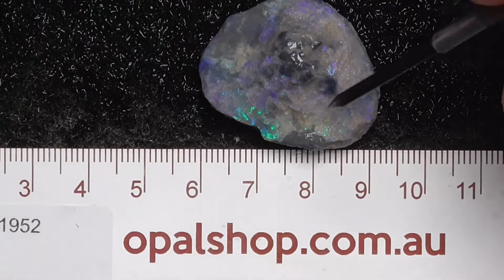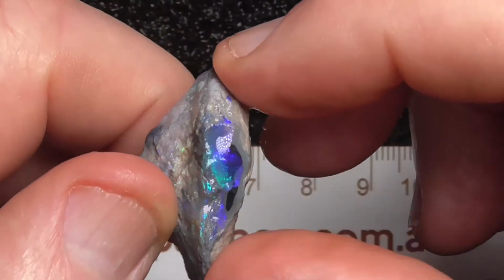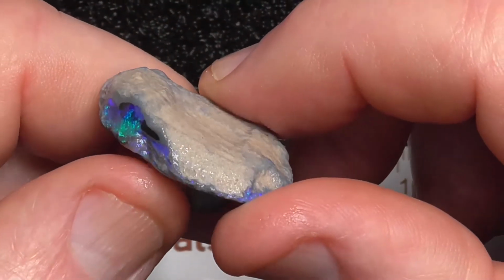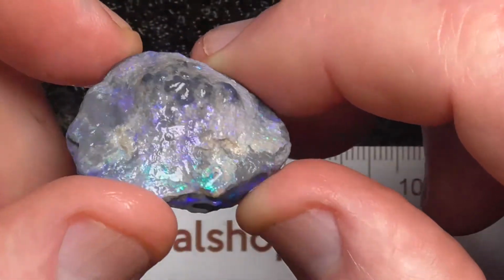Ro1952 - Nobby Opal Parcel from Lightning Ridge, Australia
Nobby gem quality piece of material with a fair chance of getting a good gemstone out of your purchase. Interested? and type in the SKU number in the search. It is at the end of the Description/ Title Also please note if the site says no Product found or similar it has more than likely been sold.